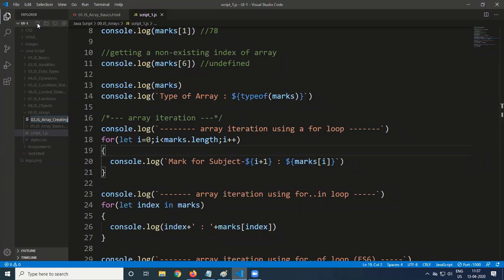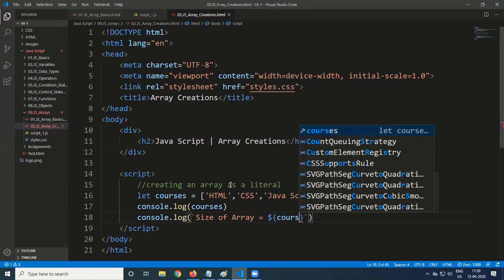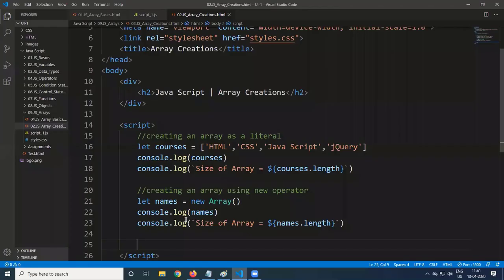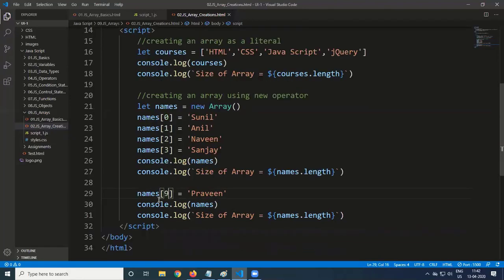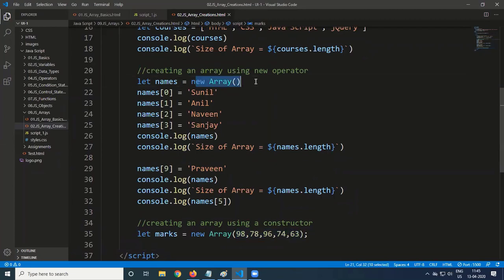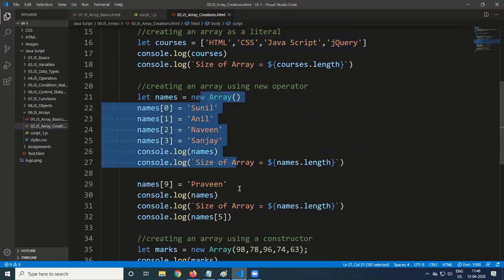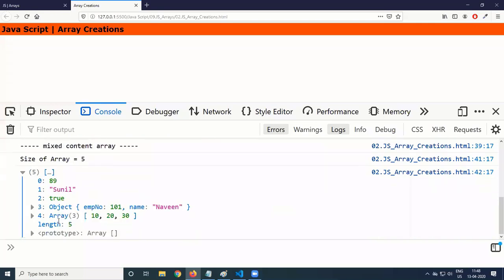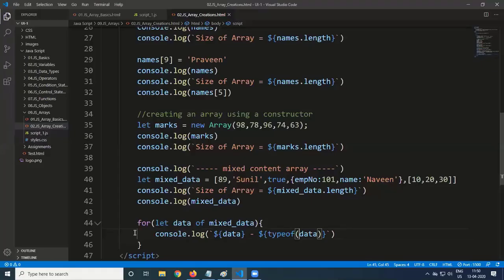Java Script | Arrays Part - 02 | Java Script Tutorials | Softwave IT Solutions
Creating Arrays in Java Script | Java Script Tutorials | Softwave IT Solutions